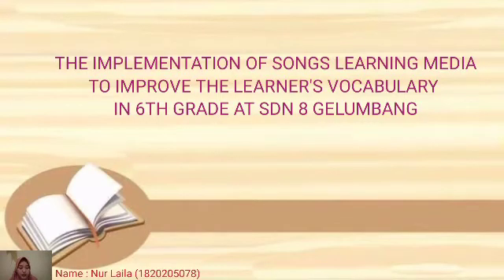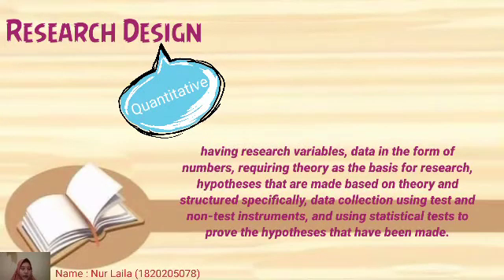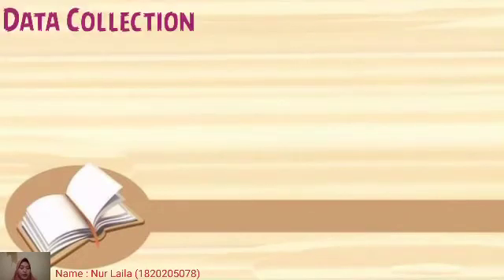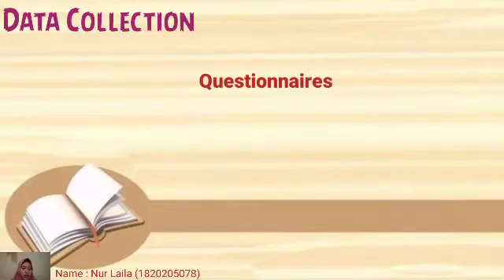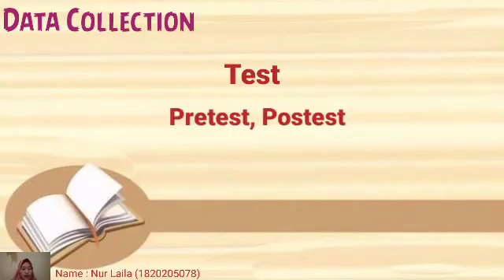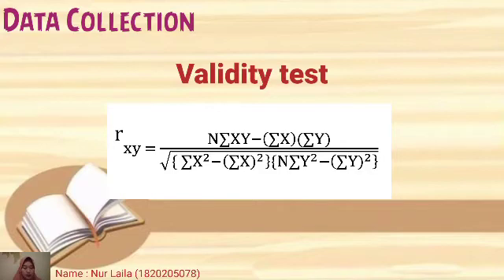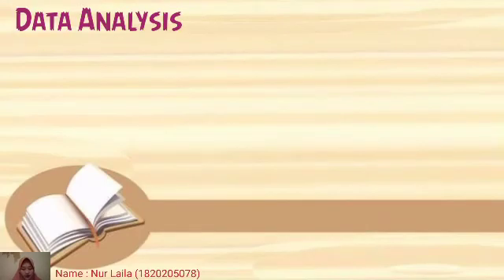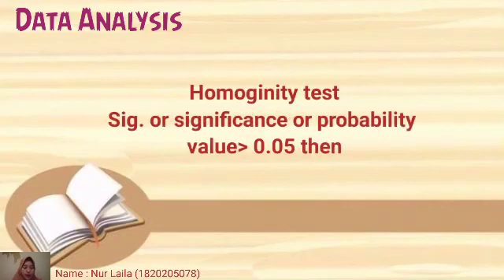The Implementation of Song Learning Media to Improve Student's Vocabulary. Chapter III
Name : Nur Laila
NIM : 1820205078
Class : PBI 02